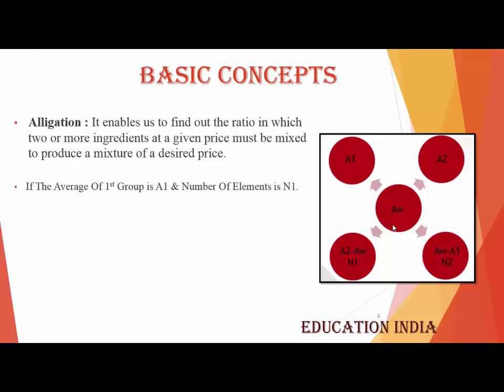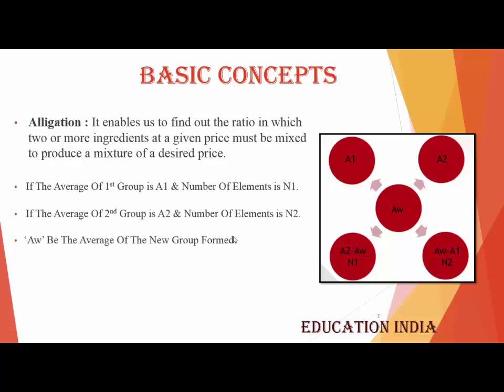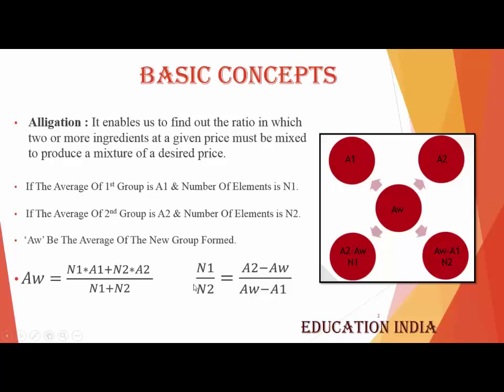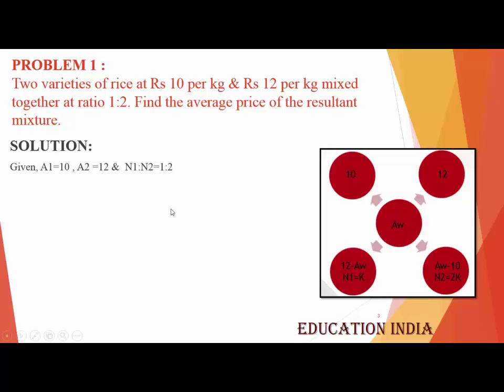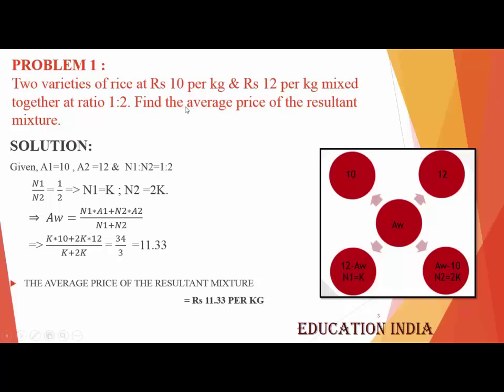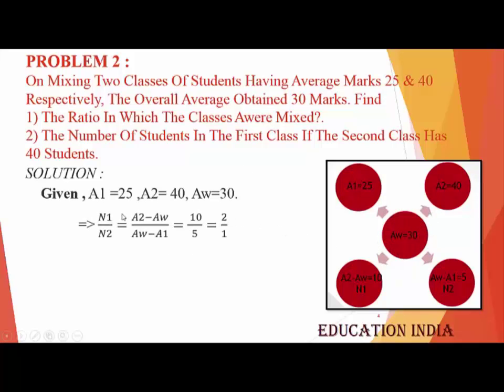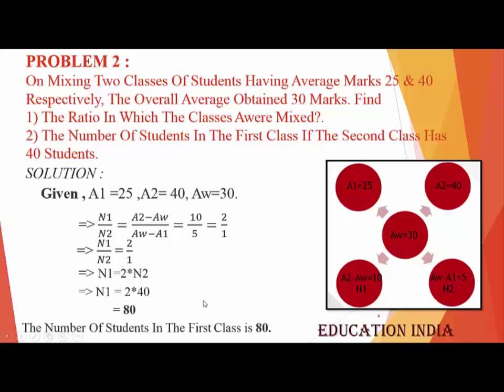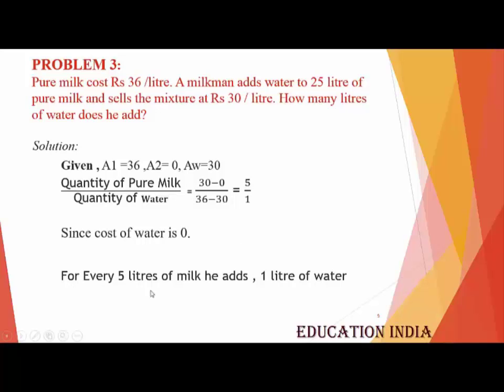MIXTURE OR ALLIGATIONS PROBLEMS - SHORTCUTS AND TRICKS ( PART 1 OF 2 )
This video deals with the various concepts to approach analytically MIXTURE OR ALLIGATIONS problems in aptitude section of exams like UPSC , IAS , IES , SSC , CAT , BANK-PO , CGL , GMAT , CLAT , GRE , XAT and other competitive exams.